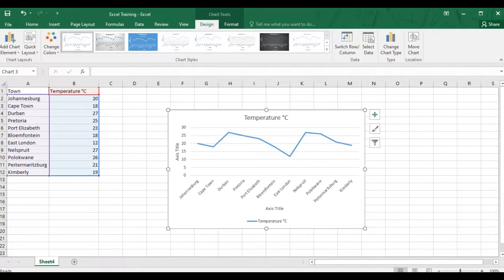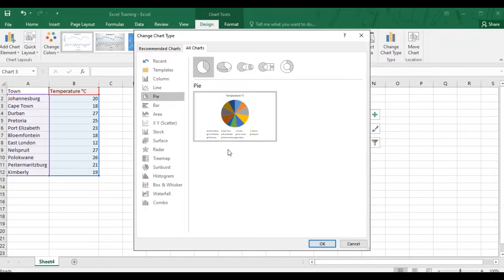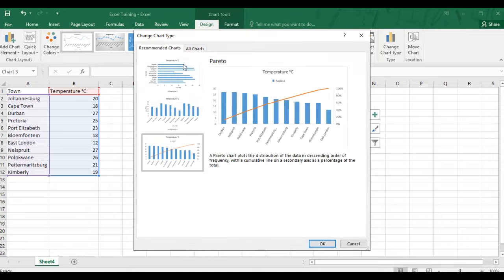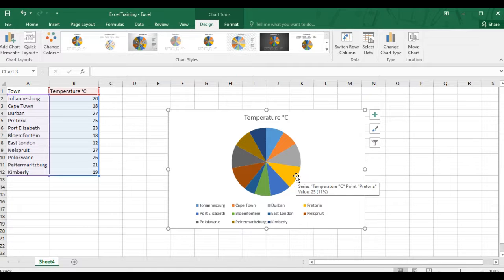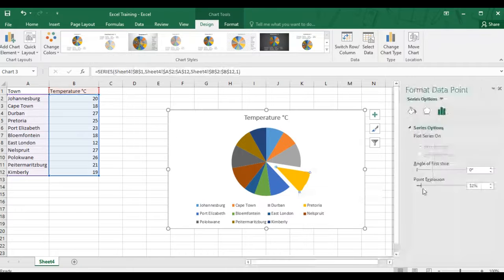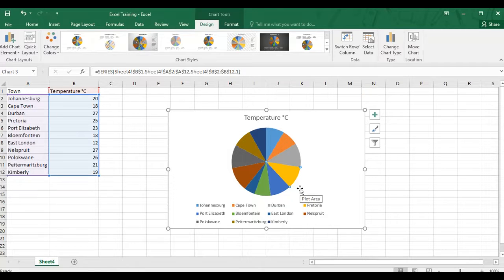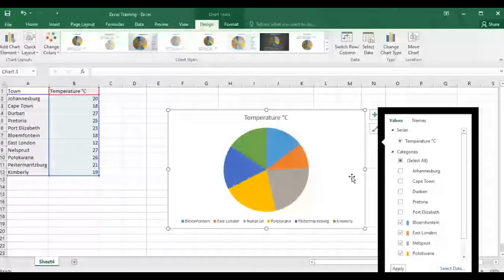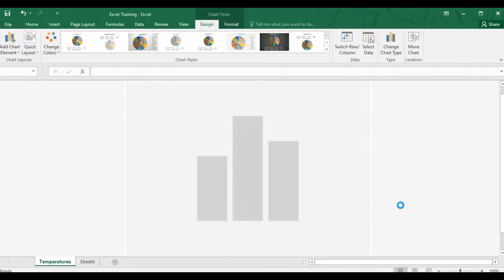How to modify Charts in excel